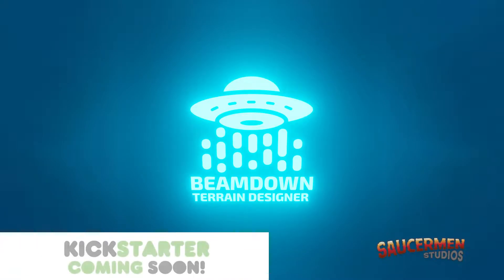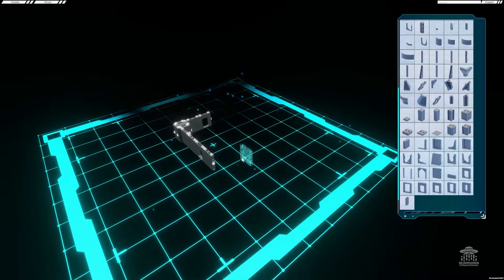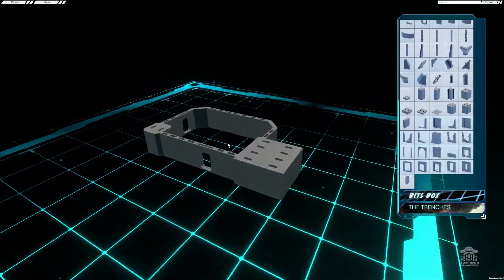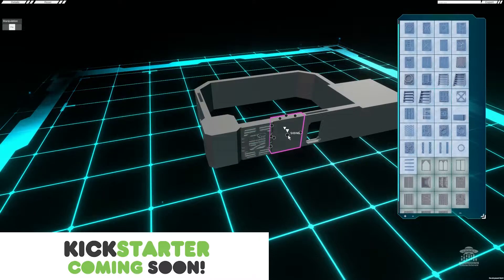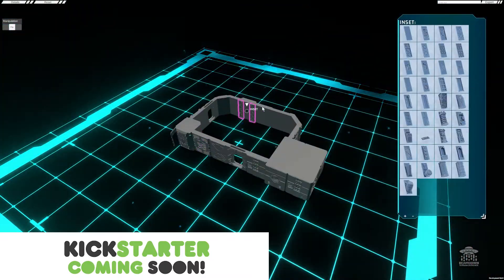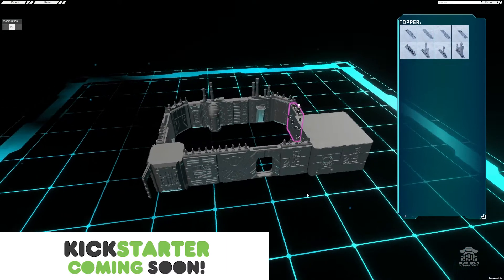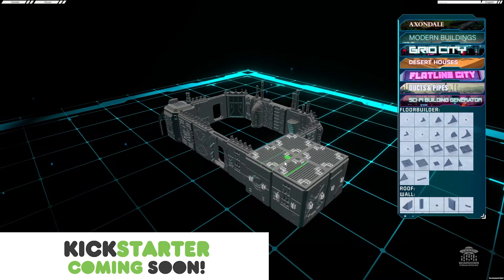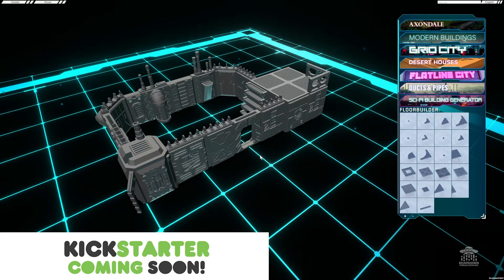Design & 3D Print Your Own Terrain 🛸 BeamDown: Free-form Tool Preview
Ever wanted to build custom 3D printable terrain without any 3D modelling experience?

Here's a guided demo of BeamDown where we show you the Free-form tool to quickly and easily design custom 3D printable terrain for tabletop games 👽🛸

We're really excited that all the core systems are in place which means we can now get stuck into the advanced features! 🎉